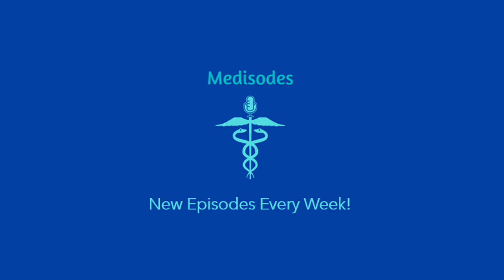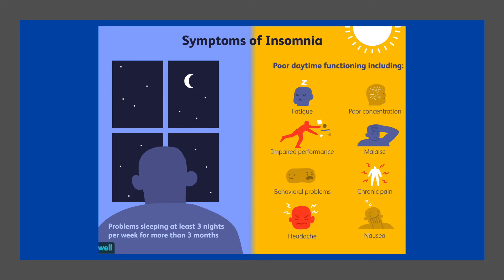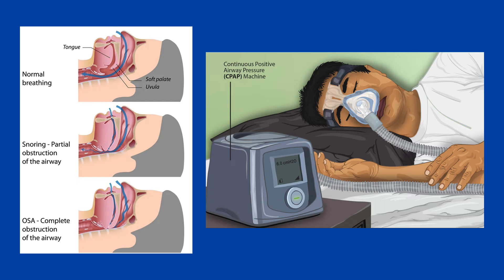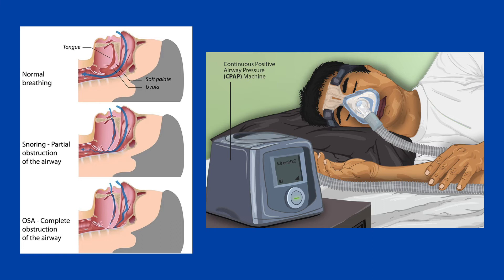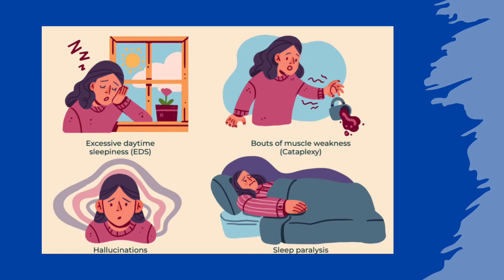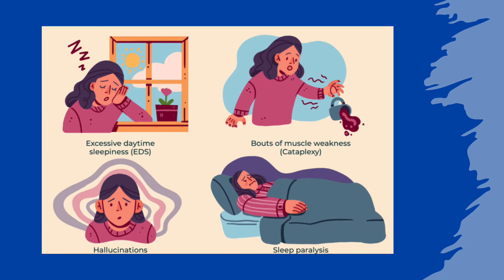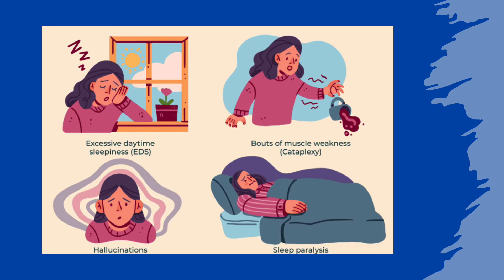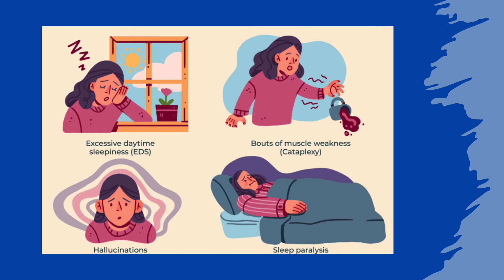Sleep Disorders – Medisodes Episode 42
Hello, and welcome to this week's episode of Medisodes! This week, we discuss sleep disorders, as a follow-up to our earlier episode on the importance of sleep (be sure to check that one out first!), diagnosis and treatment options.

Please ignore the SEO words below:
medisodes podcast episode information weekly useful school university healthcare student teacher interview medical doctor nurse professional united kingdom nhs private audio teaching disease medication pharmacy pharmaceutical treatment surgery procedure wellbeing disorder happiness hormone cardiology cancer type diabetes diabetic obesity stress save coronavirus covid19 pandemic epidemic lockdown isolation water medicine money finance cost lives hospital damage clinical patient care pneumonia lung infection bacteria virus protist fungi pathogen disease death elderly disproportionate kill stages development treatment diagnosis medical.